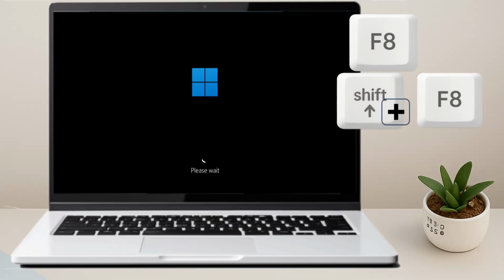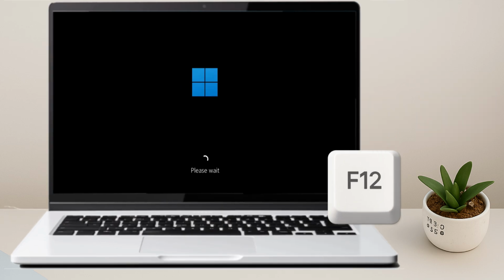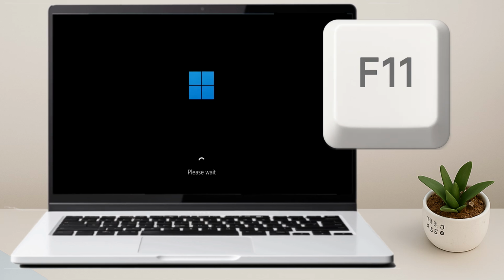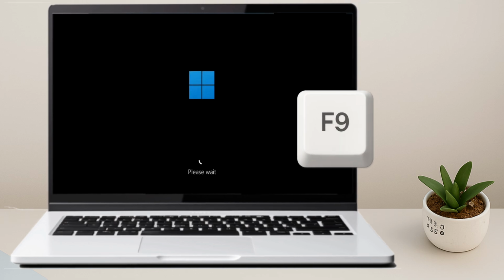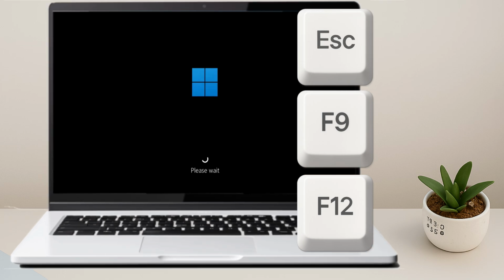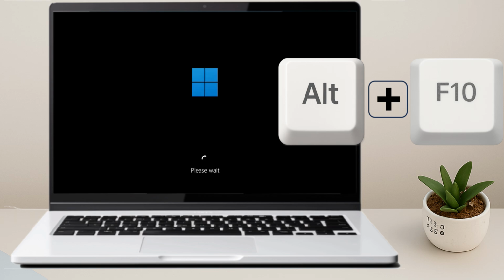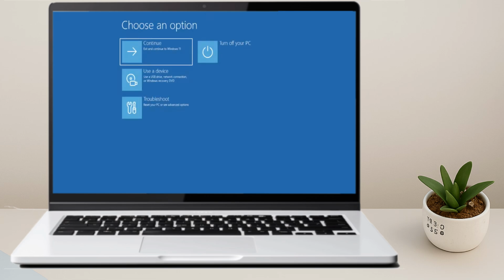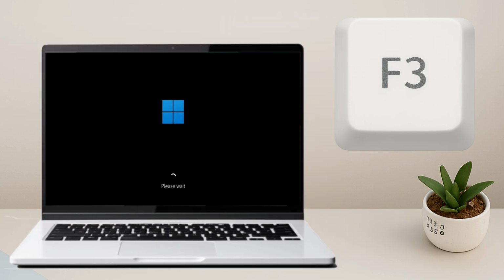How to Enter Recovery Mode on Windows 10/11 | Boot Menu & Hotkey Guide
Having trouble booting into Recovery Mode on Windows 10 or Windows 11? In this step-by-step tutorial, I’ll show you exactly which hotkeys to press on different laptop brands (Dell, HP, Lenovo, Asus, Acer, MSI) so you can easily access the recovery menu, troubleshoot, or reset your PC. Struggling to get into Recovery Mode on Windows 10 or Windows 11? You're not alone! This simple, step-by-step tutorial reveals the secret boot hotkeys for ALL major laptop brands (Dell, HP, Lenovo, Asus, Acer, MSI) to access the Advanced Startup Options menu, even if your PC won't boot!

💻 This video covers:
How to enter recovery mode from boot on Windows 10/11
Recovery mode hotkeys for Dell, HP, Asus, Acer, MSI, Lenovo laptops
Boot menu keys and Novo button usage explained
Quick tips if the hotkey doesn’t work on your device

🔑 Recovery Hotkeys by Brand:
Dell → Press F8 or Shift + F8 during boot. On some models, F12 opens the boot menu.
HP → Press F11 repeatedly after powering on until recovery options appear.
Asus → Press F9 right after turning on. On some models, try Esc or F12.
Acer → Press Alt + F10 immediately when powering on.
MSI → Press F3 during boot to enter recovery.
Lenovo → Press F11 or use the Novo button (with the laptop off) to open the recovery menu.

✅ Works on both Windows 10 and Windows 11 laptops.
💡 Need to Factory Reset, Repair Startup, or Access Command Prompt? The Recovery Environment is your first step! This guide gets you there fast.

⏱️ Chapters / Timestamps
0:00 Intro – Windows Recovery Mode
0:03 Dell Recovery Hotkeys
0:13 HP Recovery Hotkeys
0:23 Asus Recovery Hotkeys
0:33 Acer Recovery Hotkeys
0:43 MSI Recovery Hotkeys
0:54 Lenovo Recovery Hotkeys + Novo Button

⌨️ QUICK HOTKEY CHEAT SHEET (SAVE THIS!):
Dell: F8, Shift+F8, or F12 for Boot Menu
HP: F11 (Press repeatedly!)
Lenovo: F11 or the NOVO Button (tiny pinhole button)
Asus: F9
Acer: Alt + F10
MSI: F3
Universal Method: Hold Shift while clicking "Restart" in Windows.

🔧 In This Video, You Will Learn:
- The BIG Mistake Everyone Makes
- What is Recovery Mode & Why You Need It
- Universal Method (Works even in Windows!)
- Dell Laptop Hotkey (F8, F12, Shift+F8)
- HP Laptop Hotkey (F11)
- Lenovo Laptop Hotkey (F11 vs. The NOVO Button Secret!)
- Asus Laptop Hotkey (F9, Esc, F12)
- Acer Laptop Hotkey (Alt+F10)
- MSI Laptop Hotkey (F3)
- What to Do If NO Hotkeys Work (Last Resort Method)
- How to Use the Recovery Menu to Fix Your PC

💬 Did this work for you? Comment your laptop brand below and let me know! Your feedback helps the entire community.